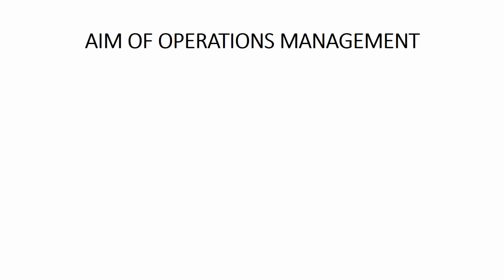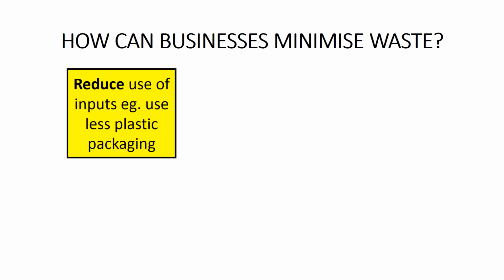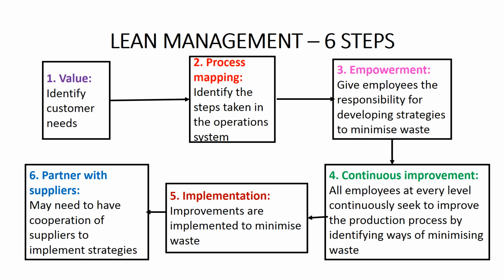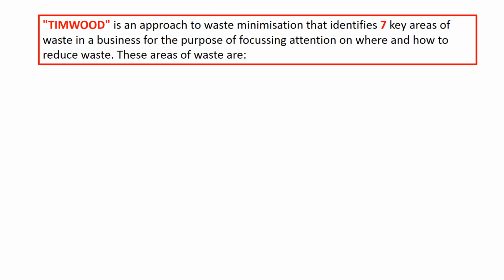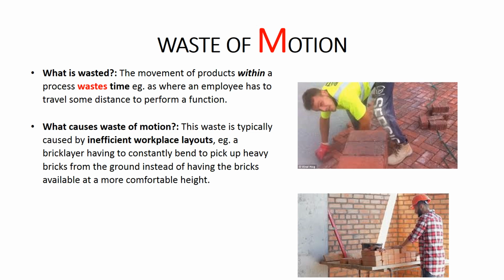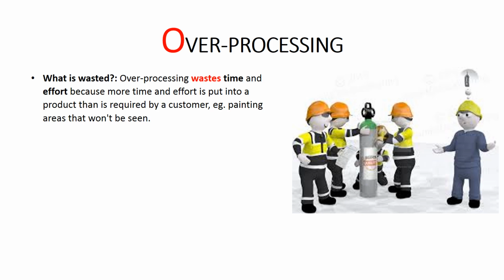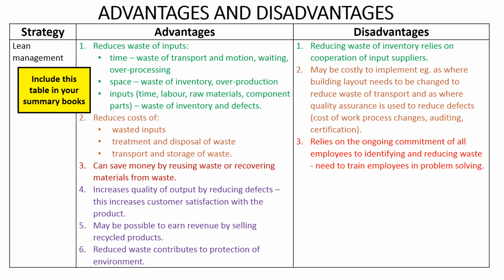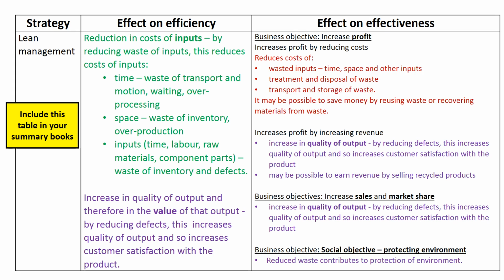Waste minimisation strategies audio